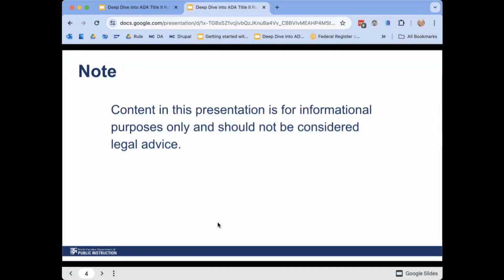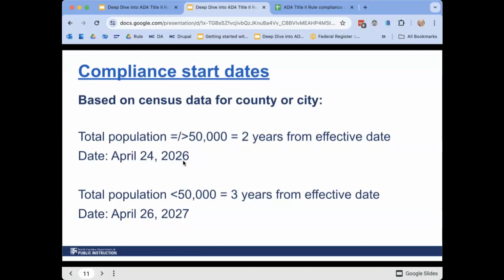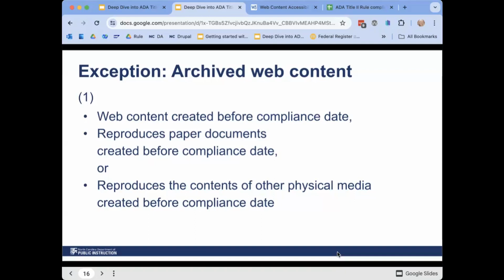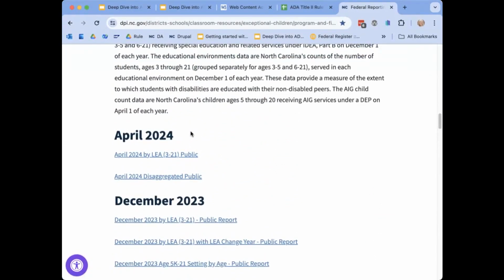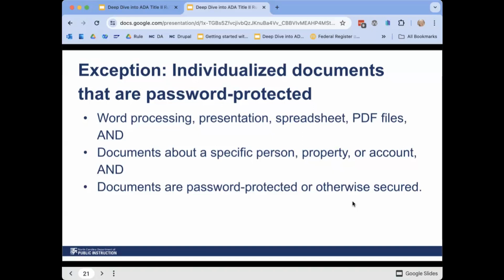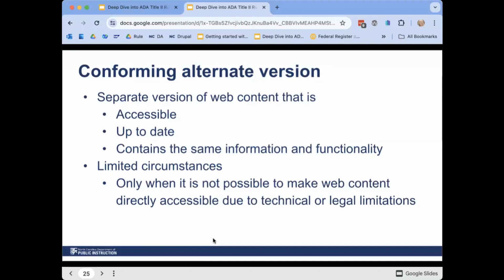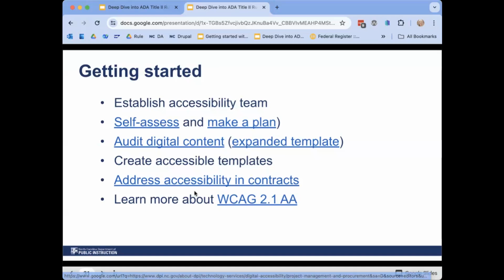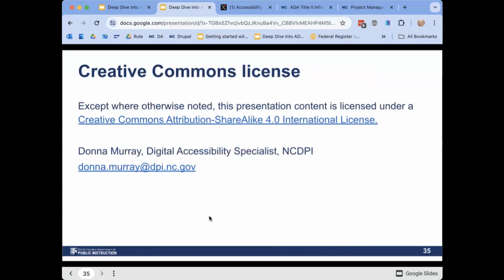Deep Dive into ADA Title II rule (Digital Accessibility webinar 6/18/2024)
Explore the specifics of ADA Title II and its implications for ensuring accessible digital content in K-12 PSUs and state government.

Recording from 6/18/2024 webinar
Donna Murray, Digital Accessibility Specialist, NC Department of Public Instruction